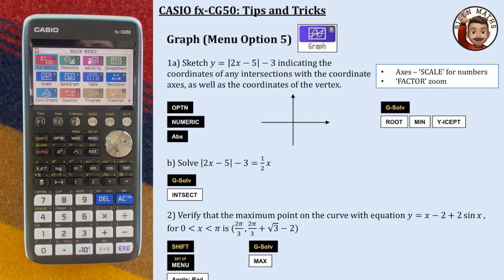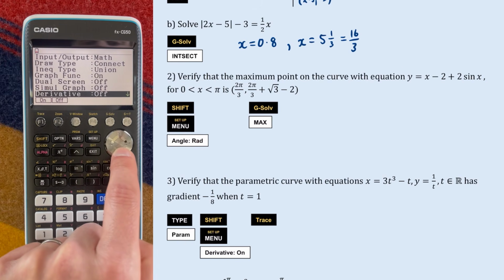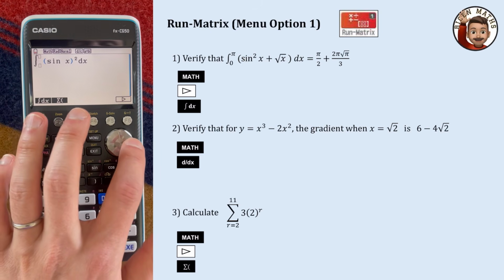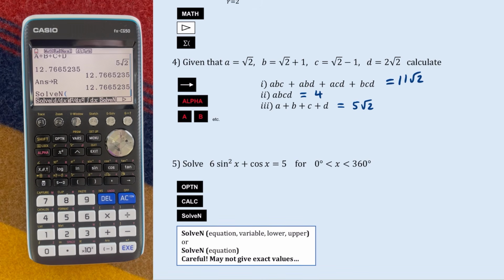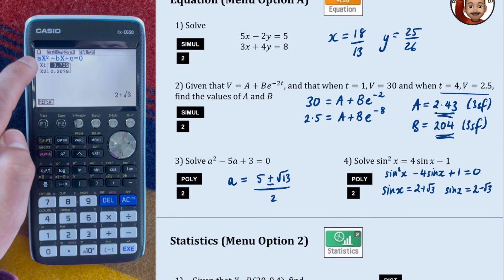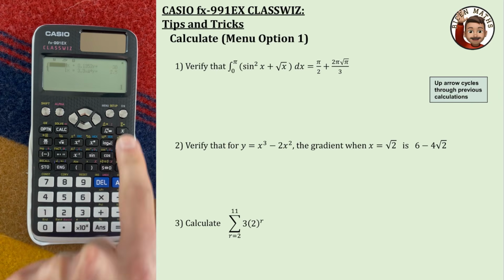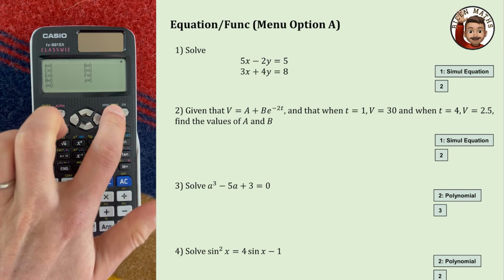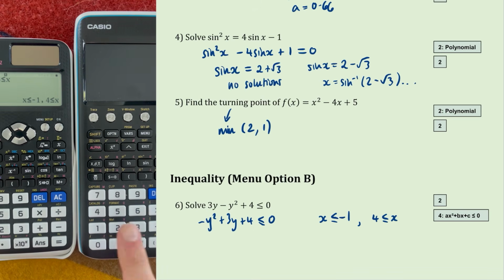Calculator Tips & Tricks for A-Level Maths/Further Maths ➕➖➗✖️ [fx-CG50 Graphics, fx-991EX Classwiz]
An overview of what I believe to be the best features of the CASIO fx-CG50 Graphics Calculator, and the CASIO fx-991EX Classwiz Calculator - all things that you can use for the exams!

I was going to include a feature that tells you the equations of tangents and normals, but this feature is disabled in ‘exam mode’ on the Graphics. You can still visualise tangents and normals, however, by pressing Sketch on the top functions when in Graph mode.

0:00-0:47 Intro
0:47-1:43 Graphics: Modulus function
1:43-2:52 Graphics: Changing the axes’ settings, Zoom
2:52-3:34 Graphics: V-Window settings
3:34-4:12 Graphics: Roots
4:12-4:52 Graphics: Minimum point, y-intercept
4:52-6:00 Graphics: Intersections
6:00-8:24 Graphics: Maximum point
8:24-10:38 Graphics: Parametric Curves + Gradients
10:38-12:12 Graphics: Integrating Curves
12:12-14:03 Graphics: Integrating Functions
14:03-14:56 Graphics: 1st/2nd Derivatives
14:56-15:49 Graphics: Series (sigma notation)
15:49-18:20 Graphics: Storing Values
18:20-21:07 Graphics: Solving Equations
21:07-23:37 Graphics: Simultaneous Linear Equations
23:37-25:28 Graphics: Solving Polynomials
25:28-28:35 Graphics: Binomial Distribution
28:35-30:39 Graphics: Inverse Normal Distribution
30:39-31:10 Graphics: Name Your Calculator!
31:10-33:18 Classwiz: Integrating Functions
33:18-34:14 Classwiz: 1st Derivatives
34:14-34:50 Classwiz: Series (sigma notation)
34:50-37:16 Classwiz: Storing Values
37:16-39:23 Classwiz: Simultaneous Lienar Equations
39:23-41:17 Classwiz: Solving Polynomials
41:17-42:06 Classwiz: Turning Point of Quadratics
42:06-42:54 Classwiz: Solving Inequalities
42:54-43:32 Classwiz vs Graphics
43:32-44:51 Final Thoughts